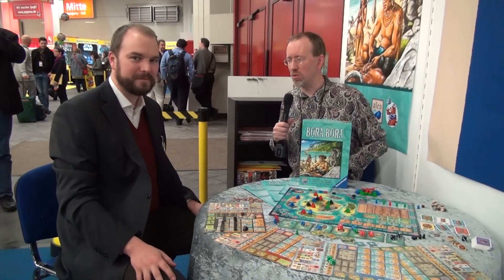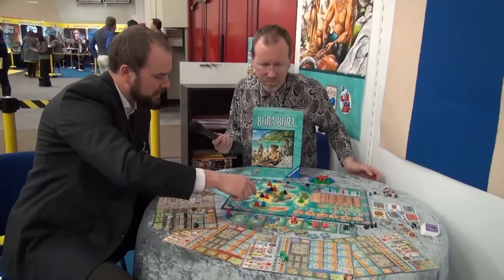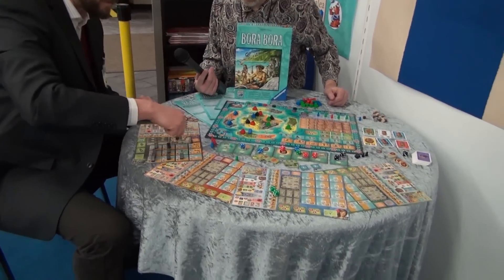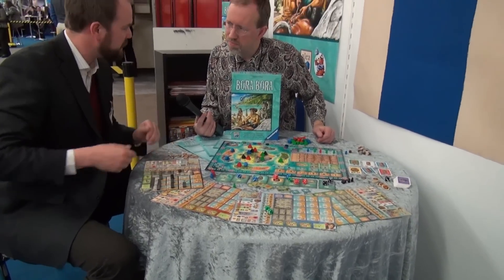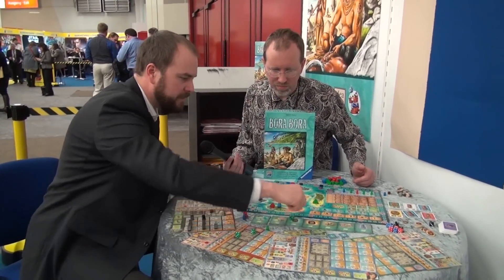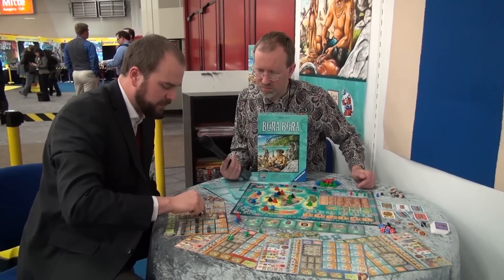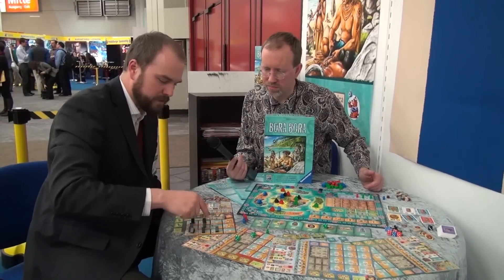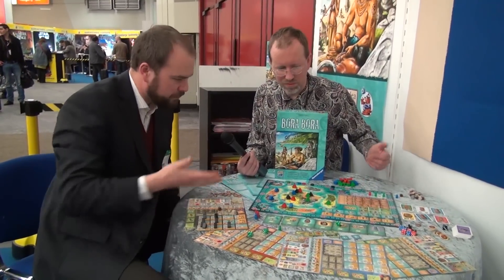Bora Bora Overview - Nuremberg Toy Fair 2013